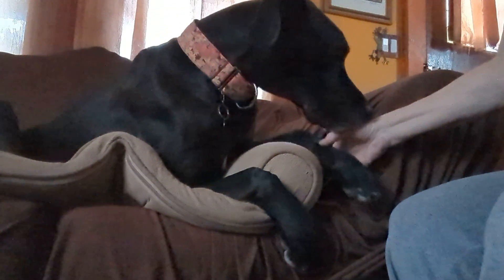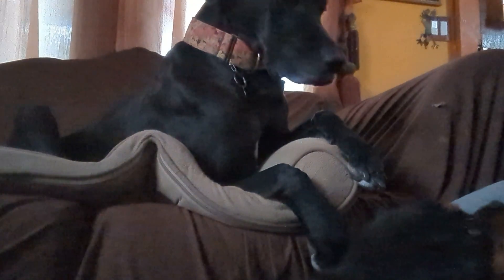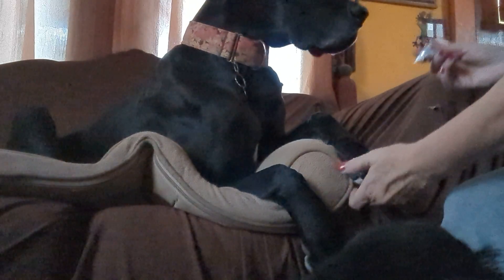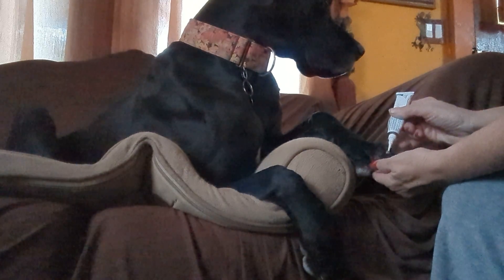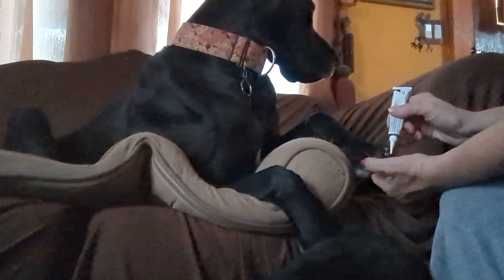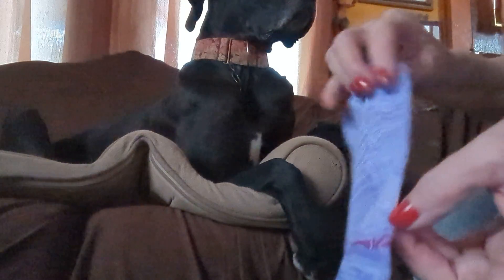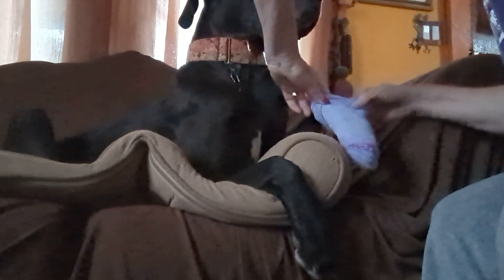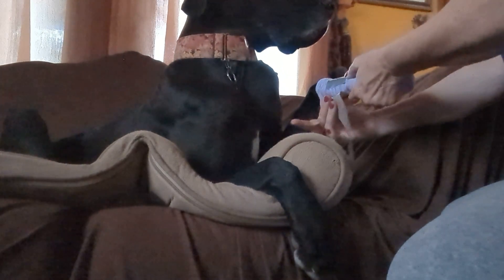Tempest, changing bandage